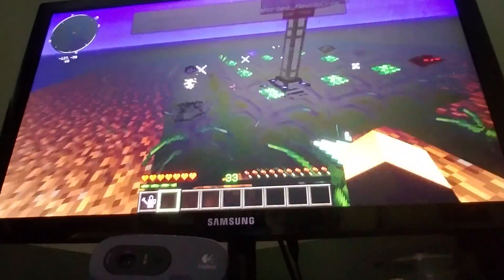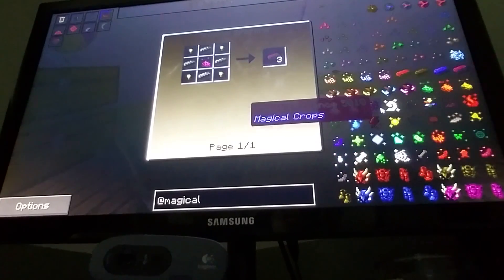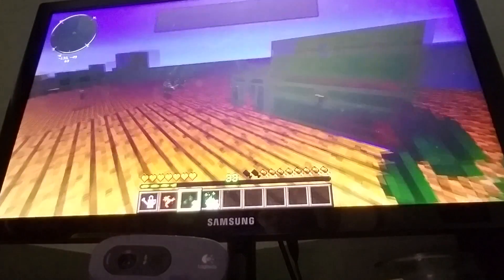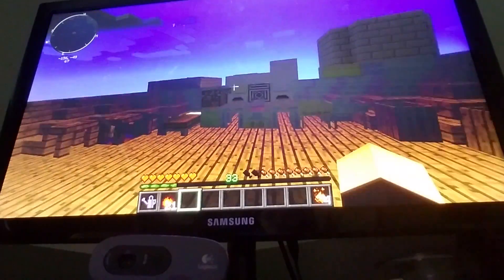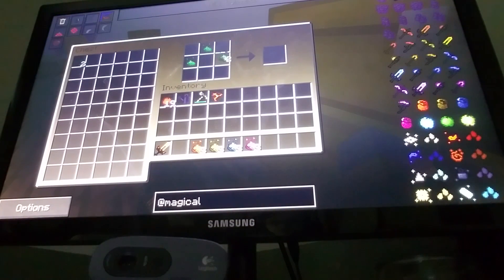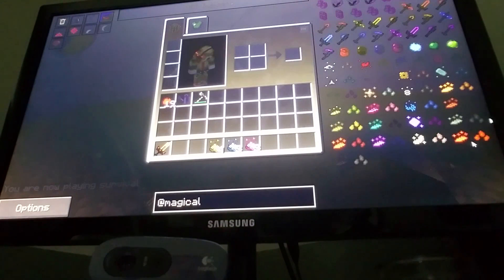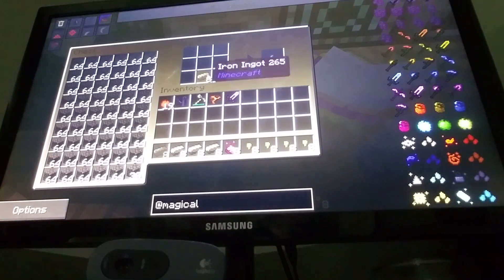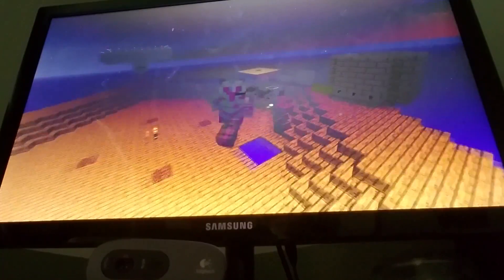Sky Factory | I believe I can fly | episode 5